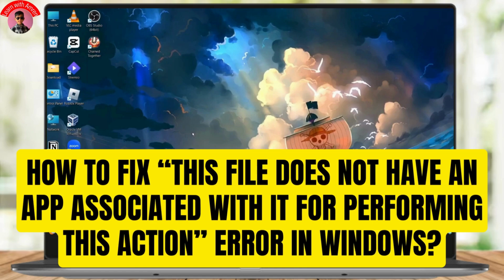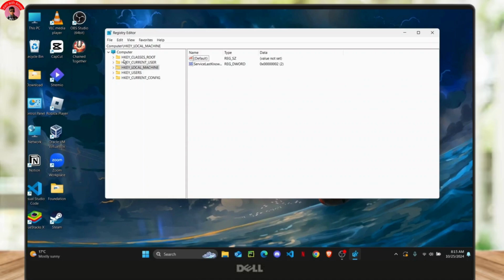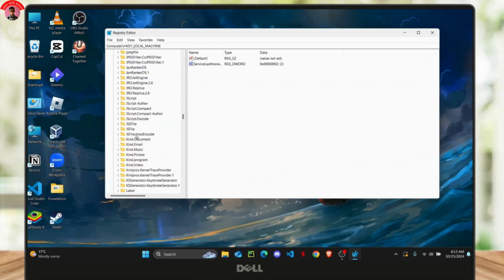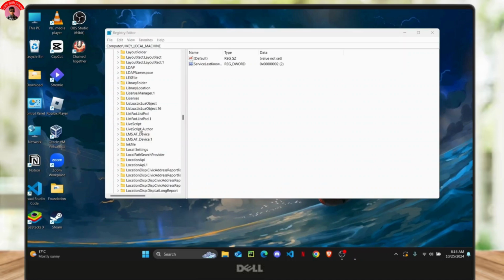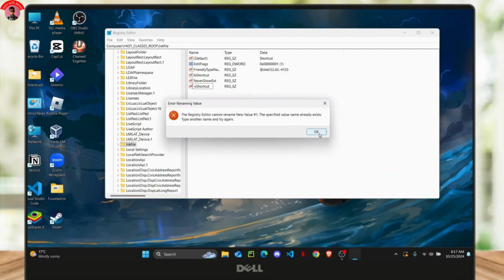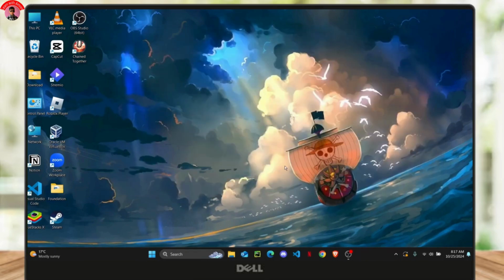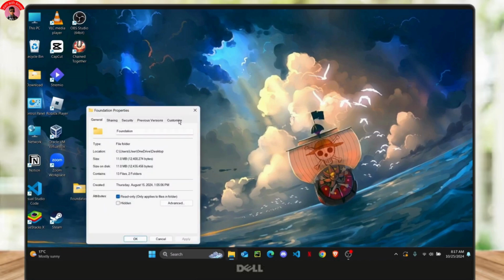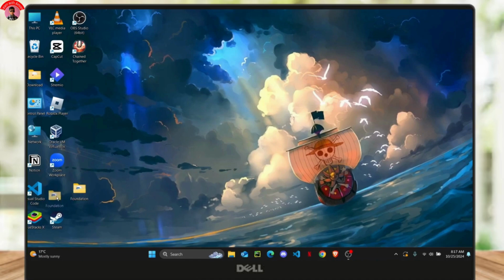How to Fix “This File Does Not Have An App Associated With It For Performing This Action" Error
Easy Tutorial on How to Fix “This File Does Not Have An App Associated With It For Performing This Action" Error.

Are you encountering the error message “This file does not have an app associated with it for performing this action”? In this video, we’ll guide you through various methods to fix this frustrating issue quickly and effectively. Whether you're asking, "How do I resolve this file association error?" or need help troubleshooting file access problems, this tutorial has you covered. Learn how to associate the right applications with your files and get back to using your device without interruptions. Watch now to discover how to fix this file association error today!

Timestamps:

00:00 How to Fix “This File Does Not Have An App Associated With It For Performing This Action” Error
00:10 How Do I Resolve This File Association Error?